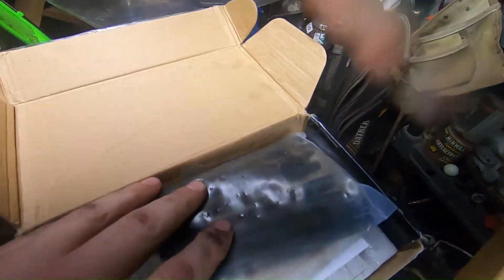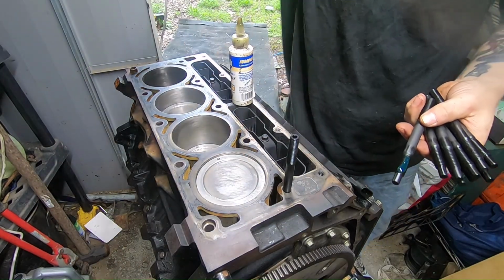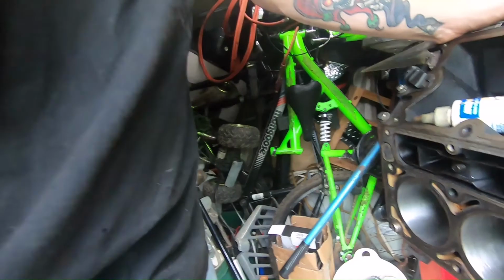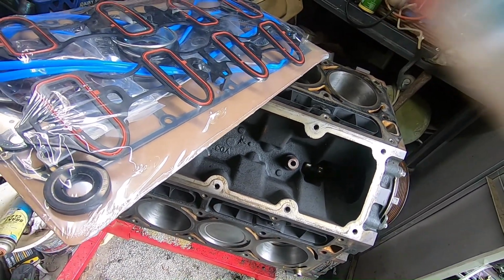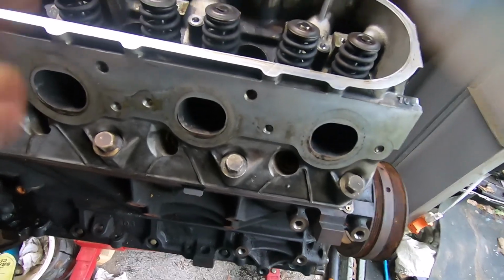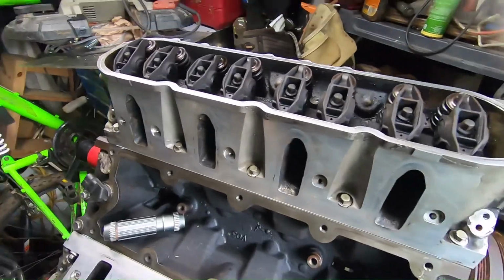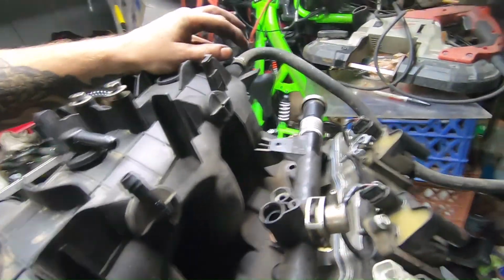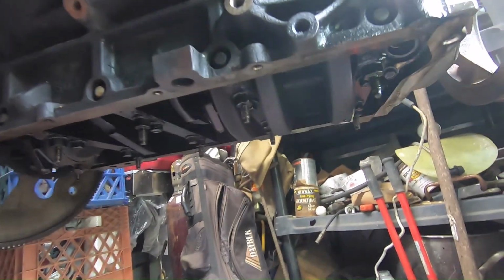Motor is back together......for the most part!!!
Finally its back together. Now its time to get it into the s10.